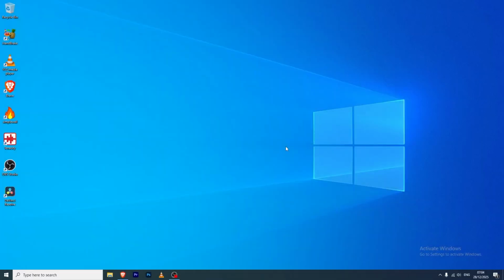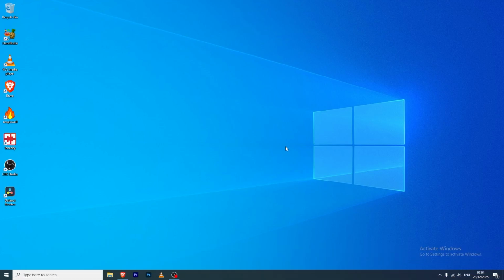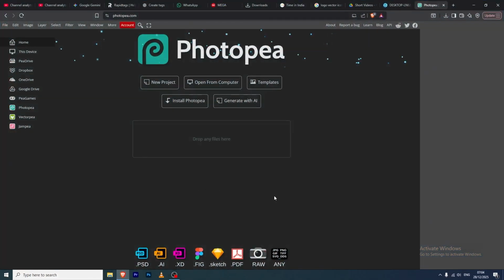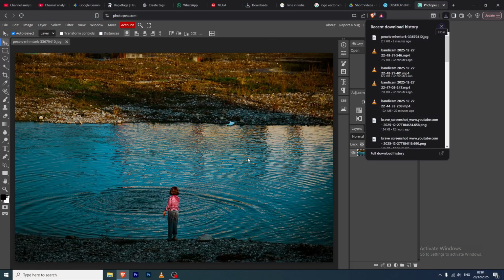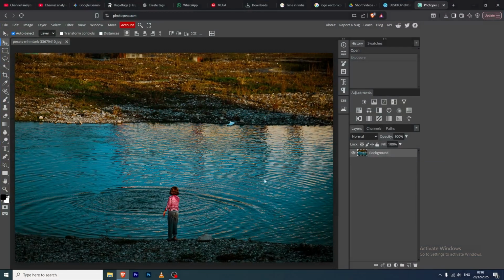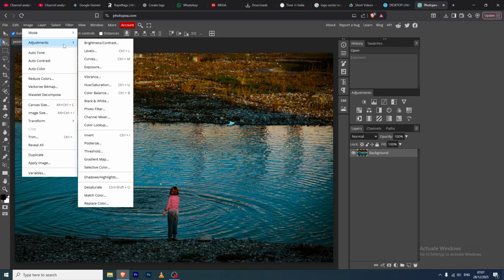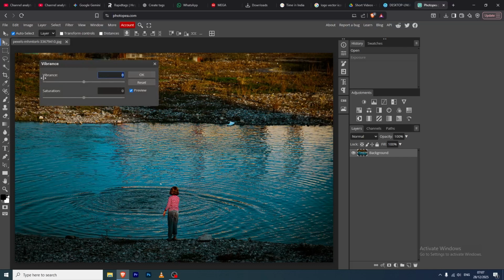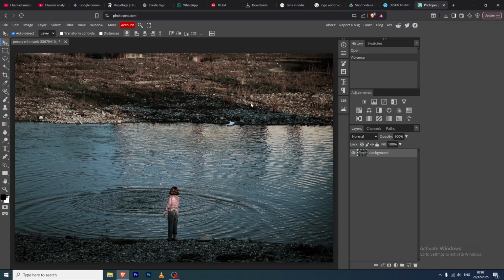How to Adjust Vibrance Of An Image on Photopea [easy]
To adjust the vibrance of an image in Photopea in late 2025, you can use a dedicated adjustment window that provides a "smarter" way to boost colors without oversaturating tones that are already vivid. Simply navigate to Image  Adjustments  Vibrance in the top menu bar to open a dialog box with two sliders: Vibrance and Saturation. Unlike standard saturation, the Vibrance slider specifically targets muted colors and protects skin tones from becoming unnaturally orange, making it ideal for portraits or landscape shots with a flat sky. For a more flexible, non-destructive workflow, click the New Adjustment Layer icon (the half-filled circle) at the bottom of the Layers panel and select Vibrance; this creates a separate layer where you can toggle the effect on and off or adjust the intensity later without permanently changing your original image pixels.